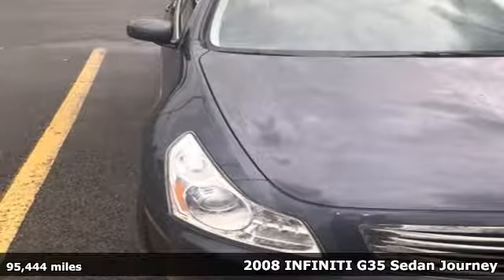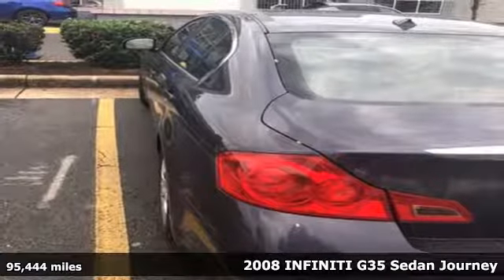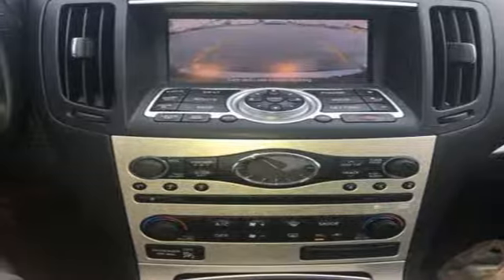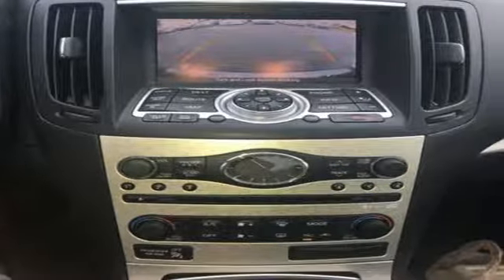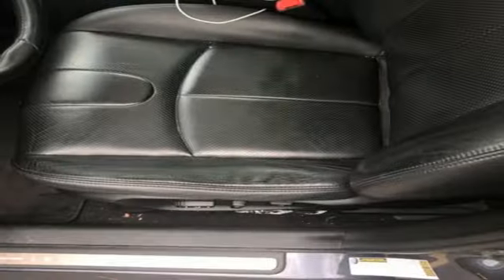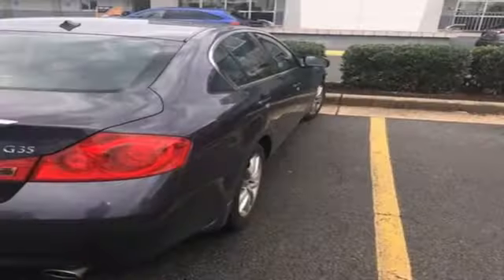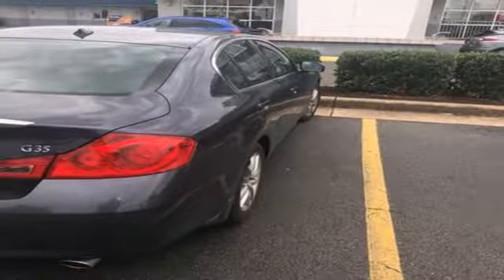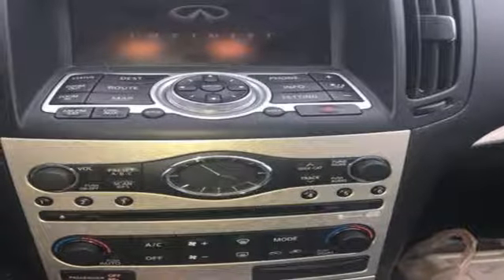Used 2008 INFINITI G35 Arlington VA Acura Washington-DC, DC AJL012171C - SOLD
Year: 2008
Make: INFINITI
Model: G35
Engine: 3.5L V6 DOHC 24V
Mileage: 95444
Stock #: AJL012171C
VIN: JNKBV61E78M224506
Clean CARFAX. 2008 INFINITI G35 RWD 3.5L V6 DOHC 24VbrbrOdometer is 19824 miles below market average!brbrbrAll prices exclude taxes, title, license, and dealer processing fee of $699.00. Published price subject to change without notice to correct errors or omissions or in the event of inventory fluctuations. All features not on all vehicles. Vehicles shown are for illustration purposes only. MPG is based on 2016 EPA mileage ratings. Use for comparison purposes only. Your actual mileage will vary, depending on how you drive and maintain your vehicle, driving conditions, battery pack age/condition (hybrid only), and other factors. MPG is based on 2017 EPA mileage ratings. Use for comparison purposes only. Your mileage will vary depending on driving conditions, how you drive and maintain your vehicle, battery-pack age/condition (hybrid only), and other factors.

Address:
13911 Lee Jackson Highway